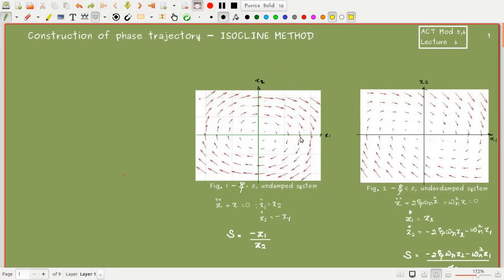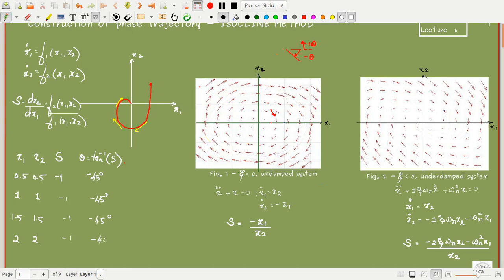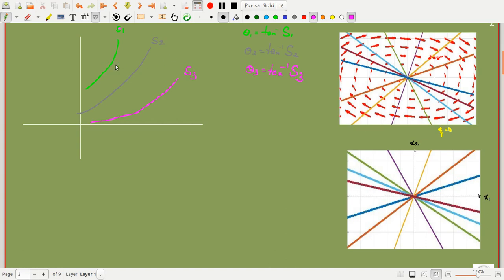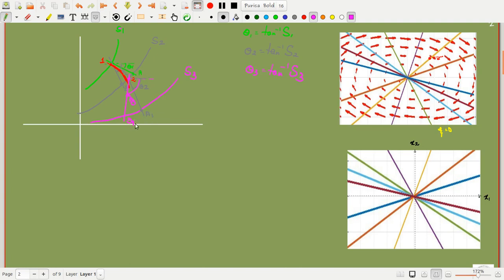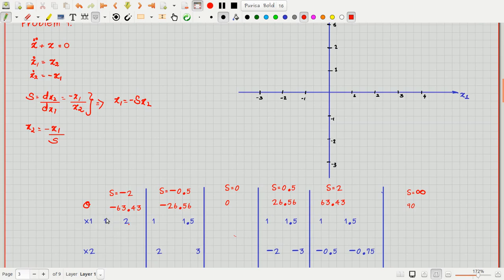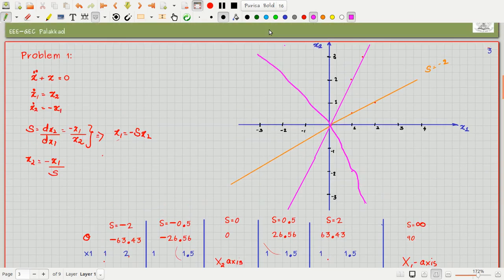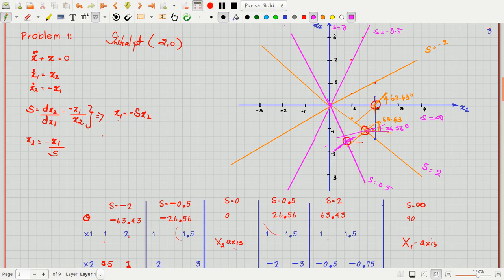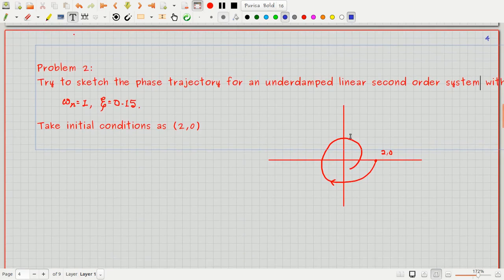NL Lecture 6 Phase plane trajectory IsoclineMethod - Part 1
This is a series of lectures on nonlinear systems created for the 2k17EEE batch of GEC Palakkad.

Lecture 6. Gives how to construct phase plane trajectories using Isocline method

The other lecturers in the series are:

Lecture 1. Gives an introduction to nonlinear systems and the characteristics or behaviour of nonlinear systems.

Lecture 2. Gives information about the different types of nonlinearities
- incidental and intentional
- saturation nonlinearity
- friction type nonlinearity
- backlash
- deadzone
- relay

Lecture 4. Gives an introduction to phase portraits and about construction of phase plane trajectories.

Lecture 7. Some problems on construction of phase plane trajectory using phase plane method.

Lecture 8. Gives how to construct phase plane trajectories using Delta method

Lecture 9. Gives an introduction to stability of nonlinear systems

Lecture 10. Gives stability of nonlinear systems - Lyapunov method